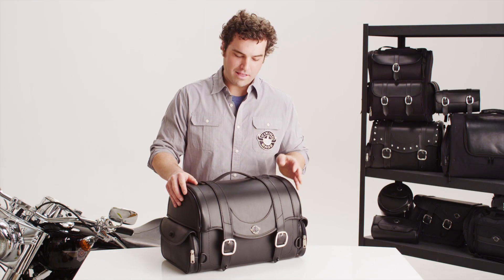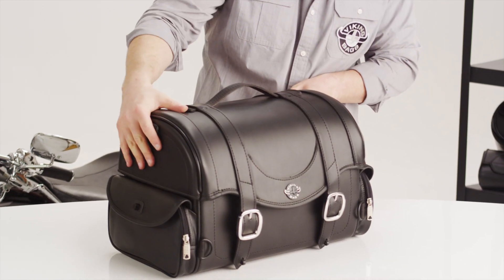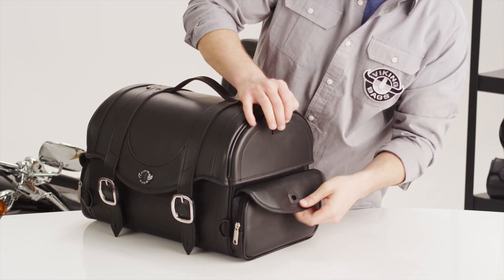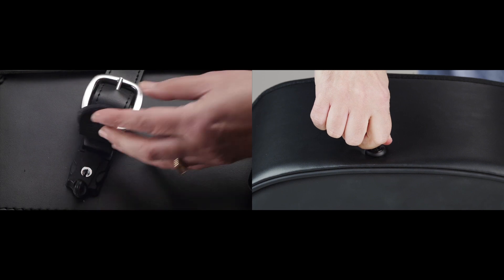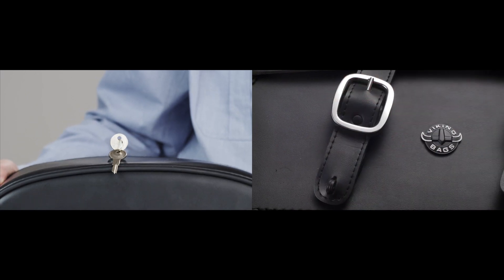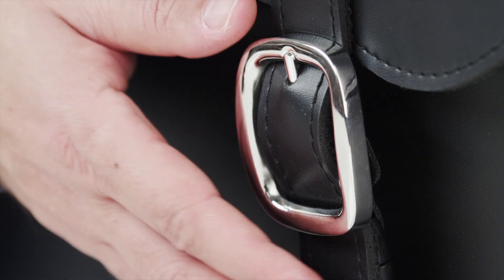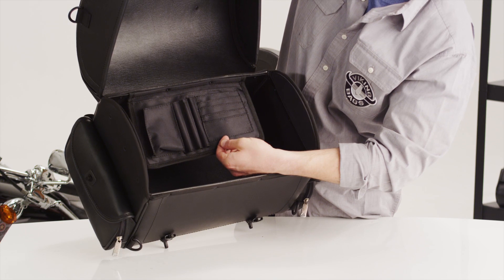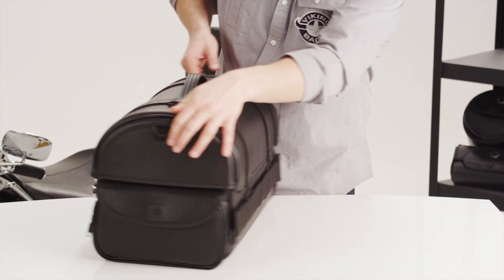Viking Century Motorcycle Trunk Review - vikingbags.com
FEATURES:
- Smooth and Sleek plain design tail bag
- Includes durable straps and large chromed buckles
- Straps include hidden quick release buckles that are lockable
- Made of quality Viking leather
- Reinforced body prevents sagging and long lasting wear
- Body structure remains intact full or bare
- Top transport handle and detachable shoulder strap included
- Can be mounted in multiple ways: attaches to sissy bar rack or passenger seat
- Also includes a comfortable sissy bar strap and two adjustable bungee straps four durable chromed D-rings and several strap openings
- Body designed protects personal items from harsh weather and other Hat-box style lid with long sides for protection against weather grime and other factors
- Top opening for easy access
- Two side pockets for smaller items and fast convenient access
- Internal mesh pocket for extra storage and organization

COMPATIBILITY:
Fits most models